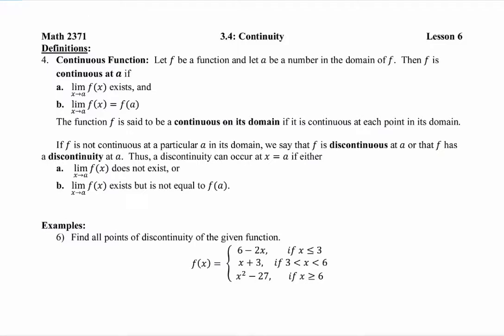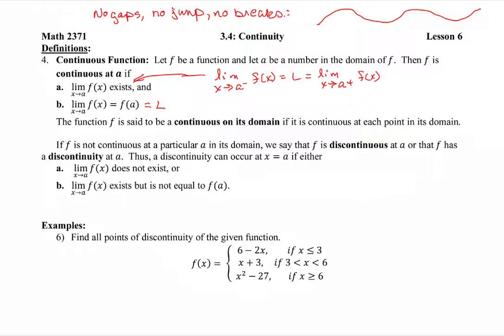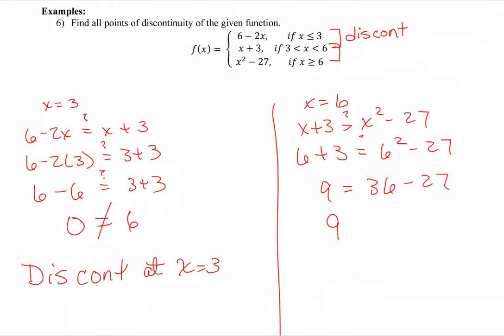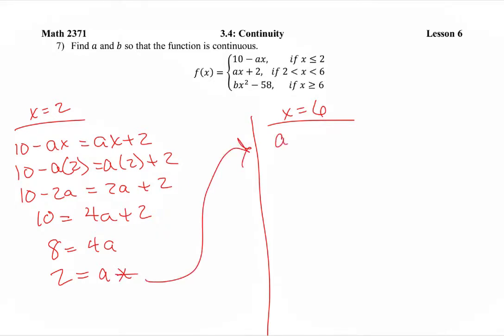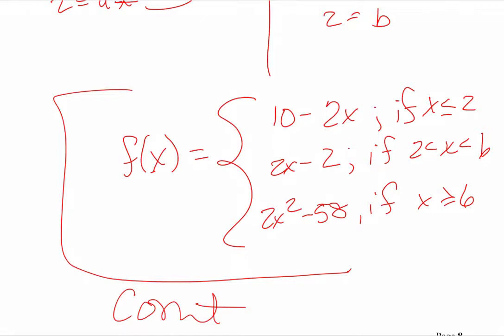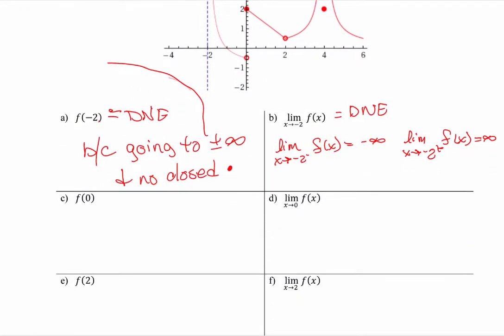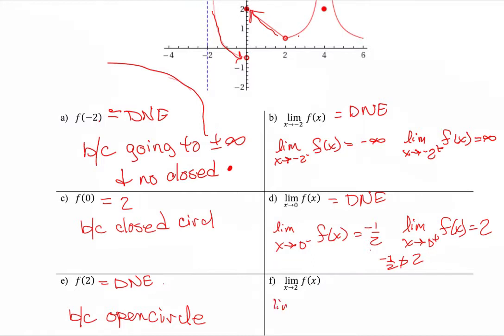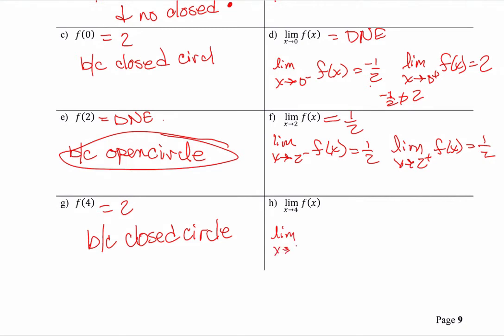2371 L6B Cont